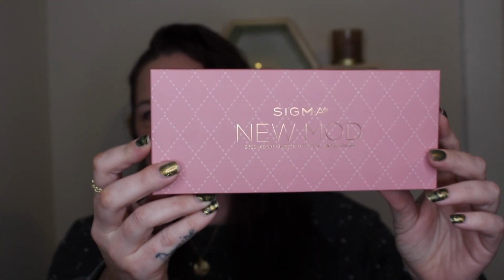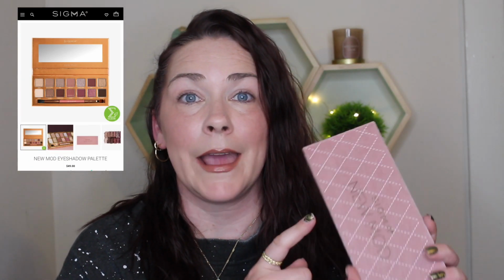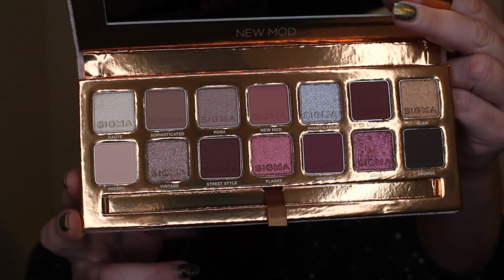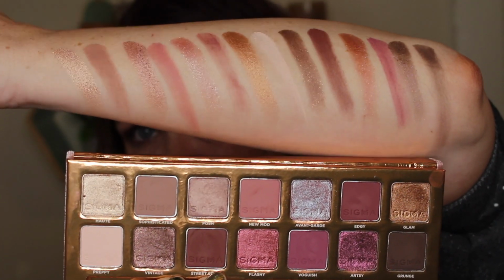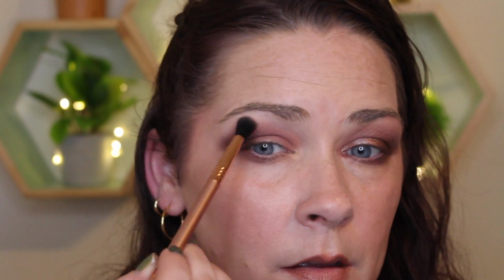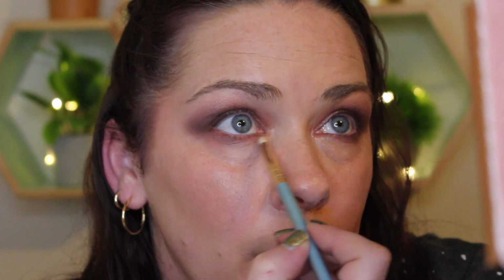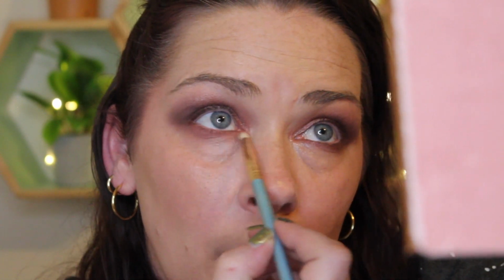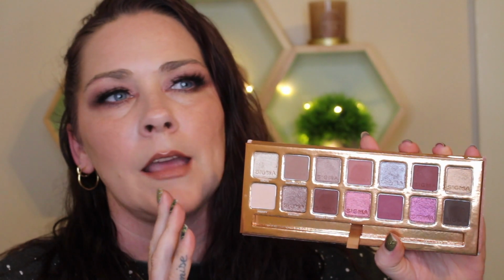Sigma Beauty New Mod Palette | Full Eyeshadow Tutorial & Review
Sigma Beauty New Mod Palette

Makeup by Mario Soft Sculpt Shaping Stick Cream Bronzer (Light-Medium)

Rare Beauty Soft Pinch Liquid Blush (Encourage)

Armani Beauty Neo Nude A-Highlight (10)

Natasha Denona I Need A Rose Lipstick (Calla)

Natasha Denona I Need A Rose Lipliner (Calla)

I use MagicLinks for all my ready-to-shop product links.

Please feel no pressure at all to use them